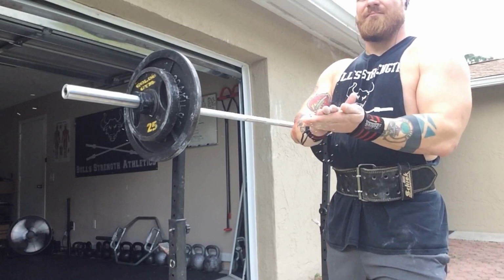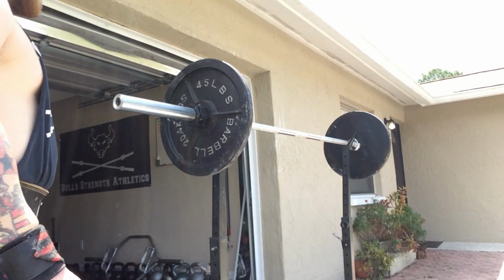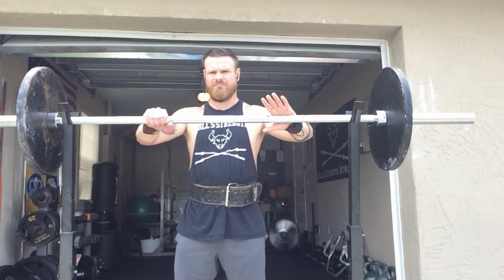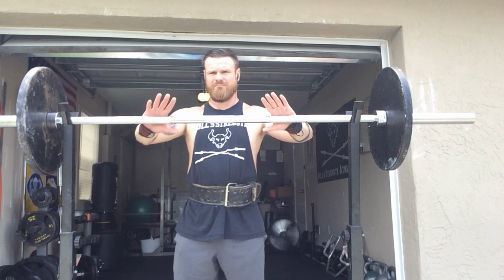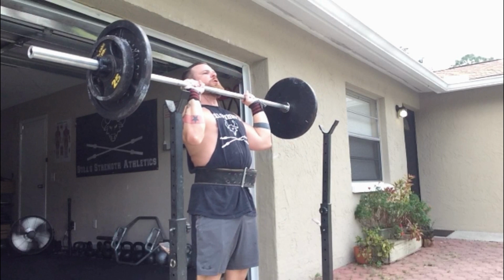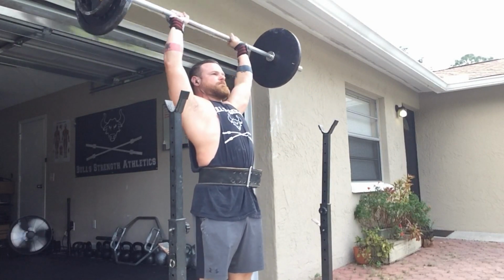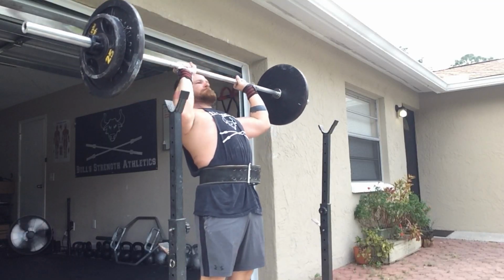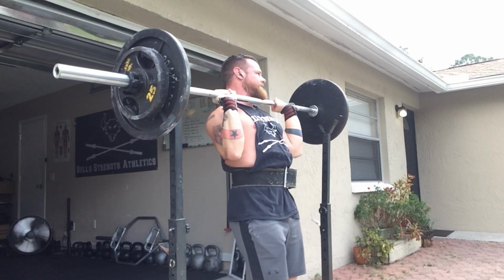How To Overhead Press (Strict Press)